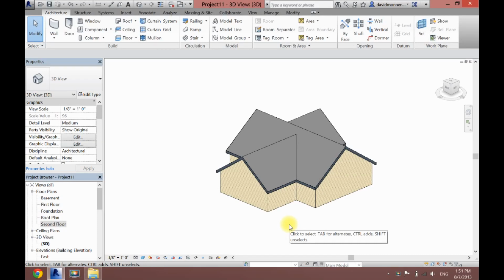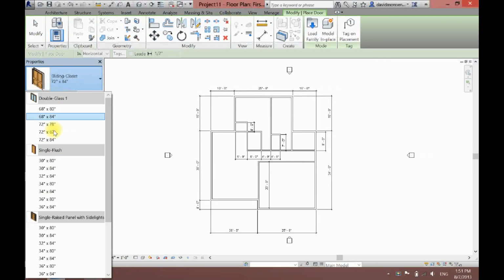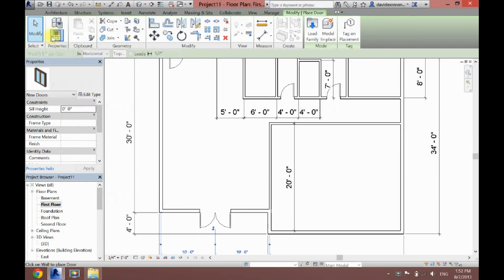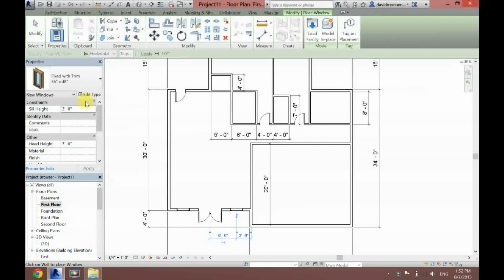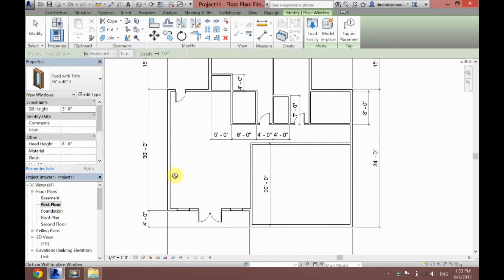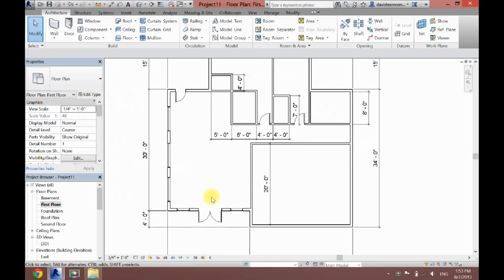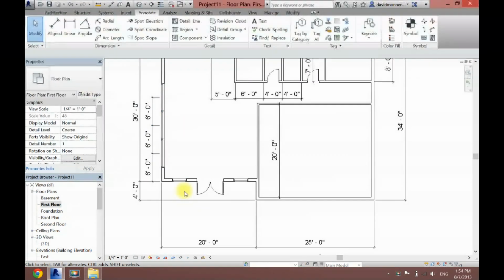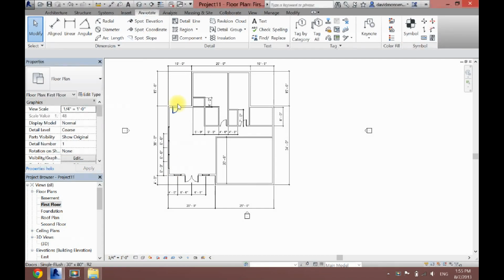How to add Windows and Doors in Revit Architecture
This video was intended for educational use at Lakeville South High School. This video demonstrates how Revit can be used and should be used as a learning tool to get started but not for use on professional products.